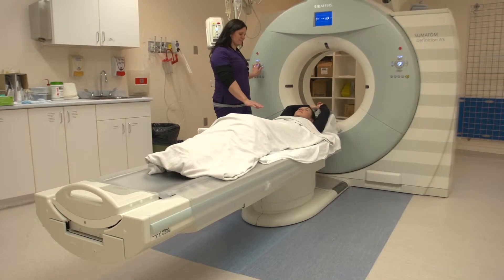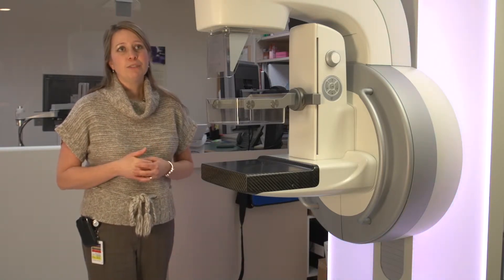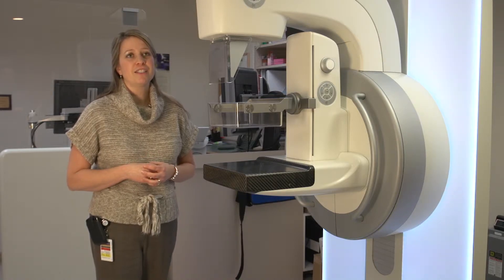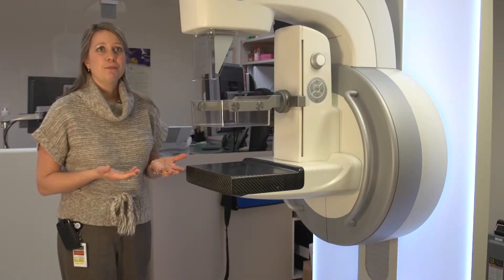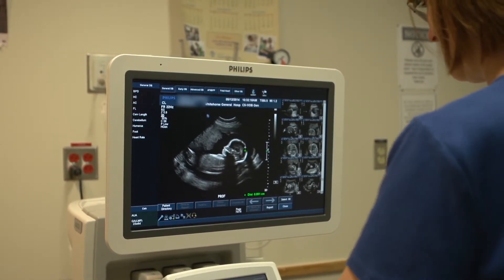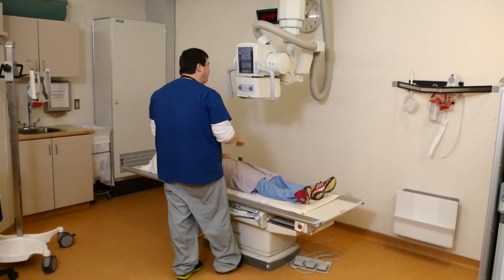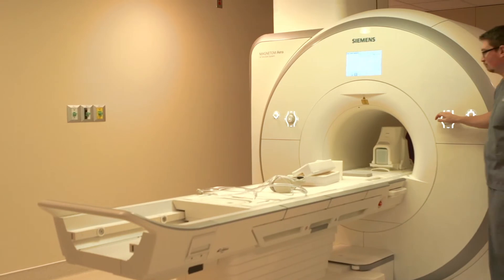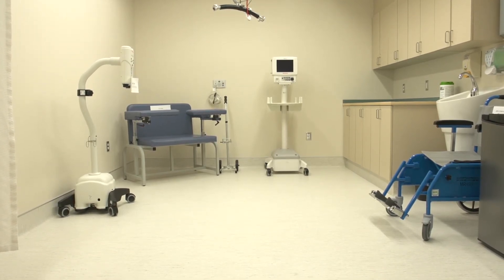What to expect and how to prepare for a medical imaging exam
Go inside each area of WGH's Medical Imaging department to see the high-tech equipment used by our skilled staff to provide patient care. Learn more about what to expect and how to prepare if you come to hospital for an imaging exam.